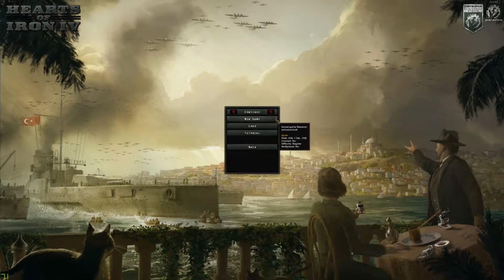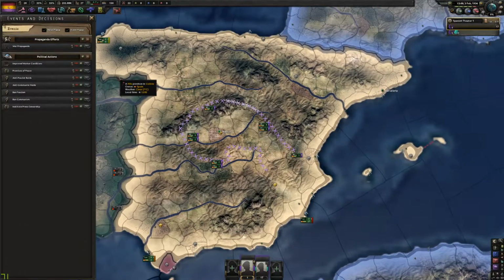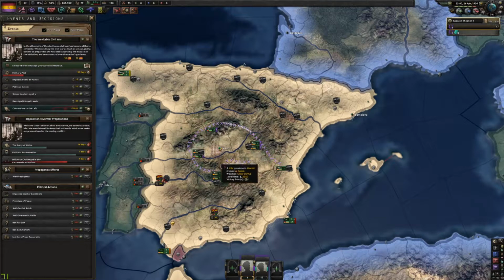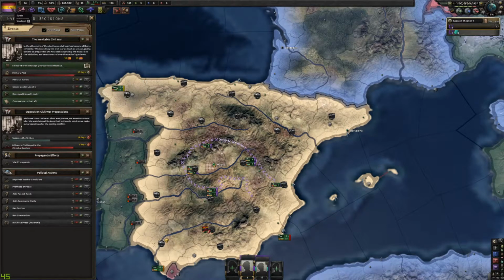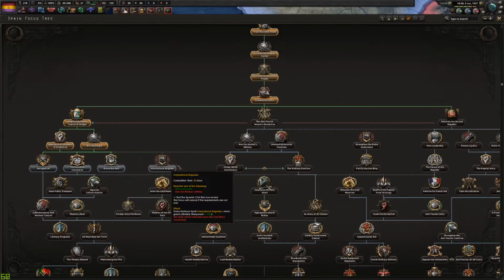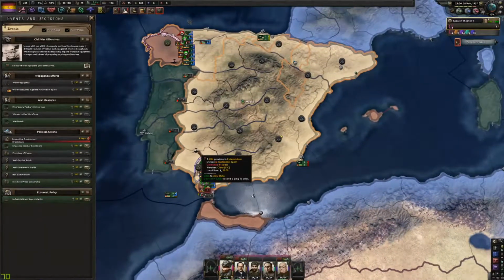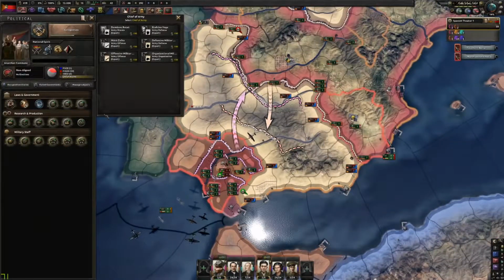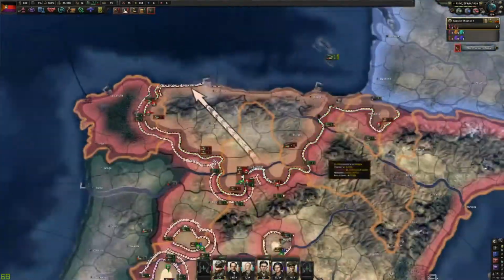HOI4 Guide | Anarchist Spain Winning The War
Winning by early 1938?
I tried to blend timelapse with commentary in this video, let me know what you think!

Time Stamps included for progress steps
The focus timestamps are included only when there is an option to pick between
The decisions/ Garrisons you need to choose may be different depending on what the AI does
0:00 - Intro
0:18 - Focus 1 | The Popular Front
0:28 - Army & Production
0:41 - Construction & Techs
1:03 - Focus 2 | Secure The Guardia Civil
1:18 - Election Event & Decision 1 | Concessions to the Left
1:42 - Garrison Control Explanation
2:10 - Decision 2 | Concessions to the Left
2:59 - Decision 3 | Political Arrest
3:20 - Challenge Garrison x2
3:40 - Reassign Disloyal Leader & Challenge Garrison
4:25 - Decision 4 | Imprison Primo de Rivera
4:38 - Challenge Northern Garrison x3
5:04 - Decision 5 | Political Arrest
5:10 - Challenge Garrison x2
5:22 - Decision 6 | Reassign Disloyal Leader & Challenge Garrison x3
5:54 - Challenge Garrison
5:59 - Challenge Western Garrison
6:09 - Decision 7 (Optional) | Secure Leader Loyalty & Challenge Western Garrison x2
6:32 - Civil War Time
6:53 - Event Pick | ...Which, through communal revolutionary struggle, we will win!
7:02 - Focus 3 | Appropriate the Means of Production/ Continue onto Arm The People
7:25 - Front Lines Solidify
8:05 - Focus 4 | The Maximum Concession
8:20 - Division Template
8:36 - Focus 5 | Seize the Gold Reserves
8:56 - Focus 6 | Shared Burdens
9:08 - Focus 7 | Agrarian Collectivization
9:17 - Focus 8 | Autogestión
9:30 - Anarchist Uprising
10:18 - Military Staff | Infantry Military Council & Offensive Military Council
10:42 - Focus 9 | Seize Public Transport
10:49 - Focus 10 | Mujeres Libres
11:04 - Collectivization And Workers Control
11:12 - End of War and Resistance Squashing (You need 35% Compliance as well)
12:00 - Outro and end, Thanks for watching!